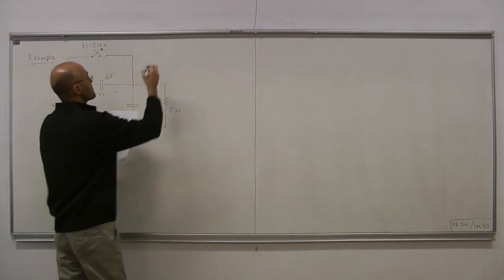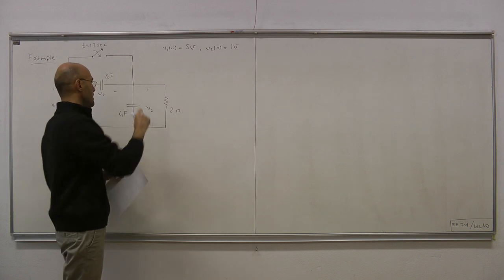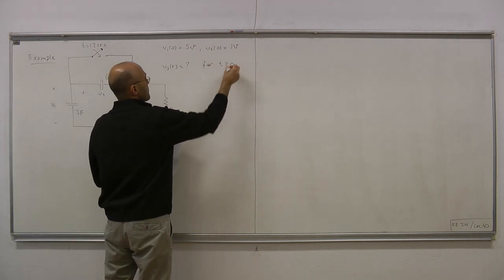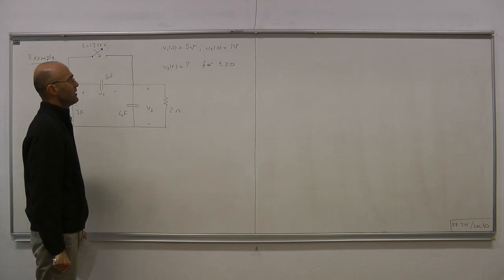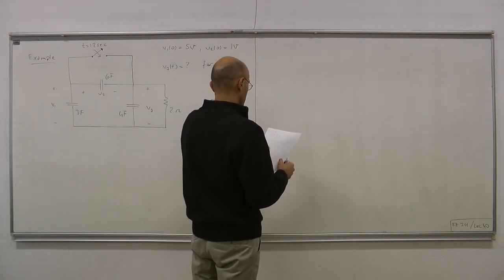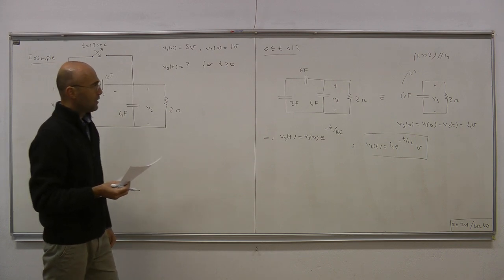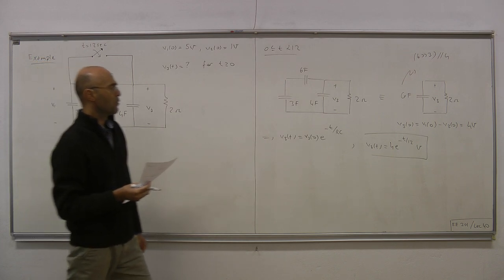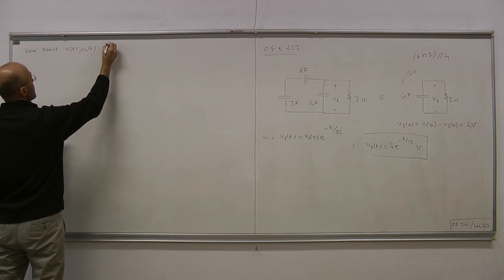EE201 Circuit Theory I: Lecture 40 (Middle East Technical University, Fall 2020)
Lecture 40, EE201 Circuit Theory I  (Fall 2020)
Instructor: Emre Tuna,
Department of Electrical and Electronics Engineering
Contents:
00:00 - Example I
04:32 - Example I:   0   ≤ t ≤ 12⁻
12:48 - Example I: 12⁻ ≤ t ≤ 12⁺
23:20 - Example I: 12⁺ ≤ t
27:43 - Example II
32:00 - Example II:  0    ≤ t ≤ t₁⁻
39:22 - Example II:  t₁⁺ ≤ t ≤ t₂⁻
44:24 - Example II:  t₂⁺ ≤ t ≤ t₃⁻